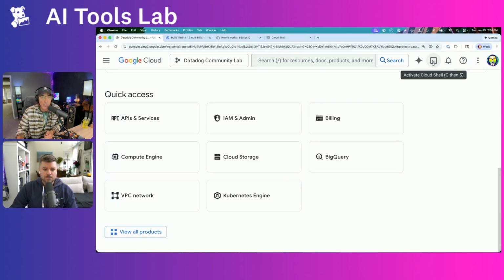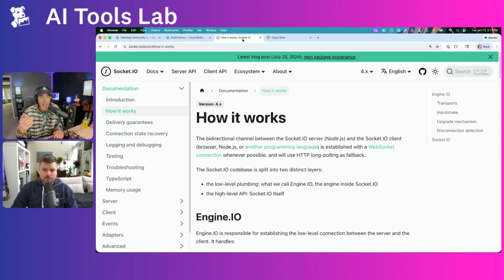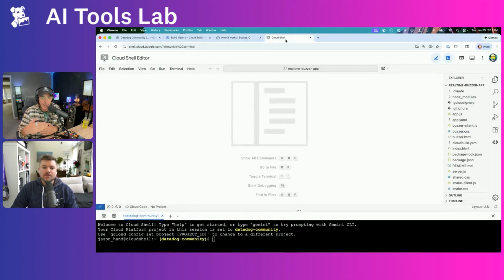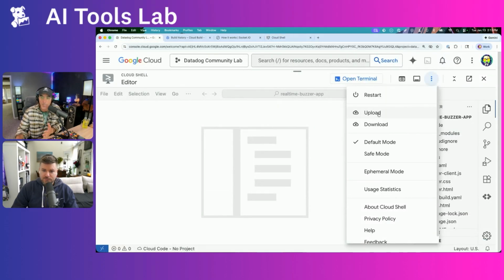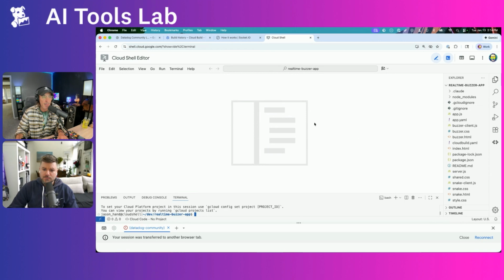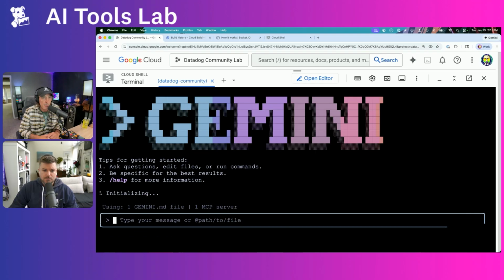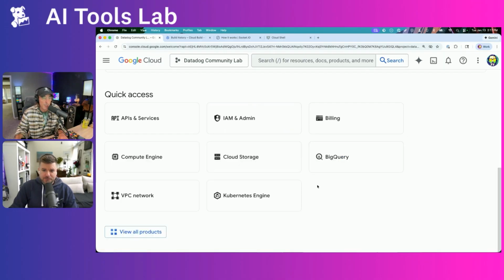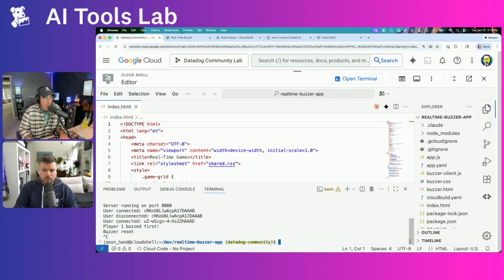Building and deploying apps from within GCP Cloud Shell and Gemini CLI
In this episode, Jason demonstrates Google Cloud Platform's Cloud Shell as a secure, isolated environment for AI-powered development workflows. Motivated by growing concerns about AI agents running bash commands with access to local system files and credentials, Jason shows how to build, test, and deploy a real-time Socket.io application entirely within GCP's cloud environment.

I walk through two different Cloud Shell access methods, show how to upload entire project directories (including node_modules), and demonstrate using both the Gemini AI assistant sidebar and Gemini CLI directly in the terminal for vibe coding workflows. The episode also highlights features like Web Preview for testing applications before deployment, and discusses the trade-offs between development speed and security when working in cloud versus local environments.

💡 Key Takeaways:
✓ GCP Cloud Shell provides secure isolation for AI agents
✓ Two ways to access Cloud Shell with different interfaces
✓ Gemini CLI is immediately available in terminal
✓ Web Preview enables rapid testing on specific ports
✓ Trade speed for security when working with AI agents

0:00 Introduction - Security concerns with AI agents
0:35 Two ways to access GCP Cloud Shell
2:15 Building a Socket.io real-time buzzer app
3:27 Uploading project files without GitHub
5:19 Using Gemini AI agent in Cloud Shell
7:07 Gemini CLI available in terminal
7:37 Demo of the real-time buzzer application
8:36 Using Web Preview to test on port 8080
10:21 Comparing local vs cloud development speed
10:41 Trade-offs between speed and security